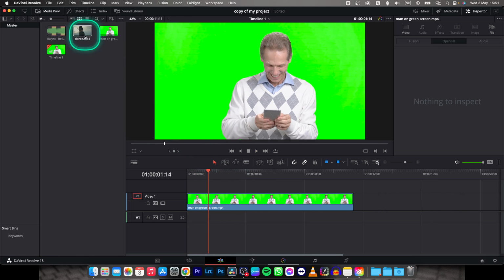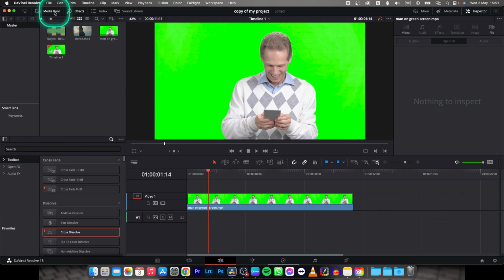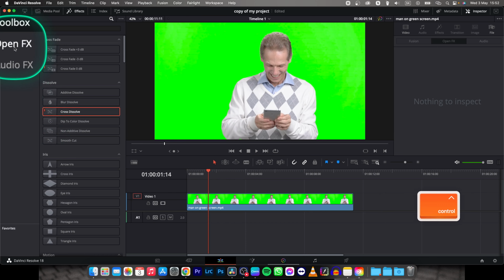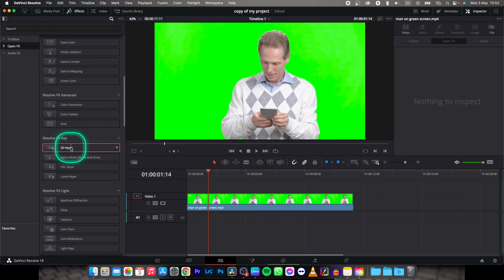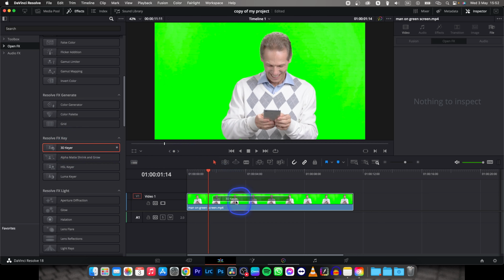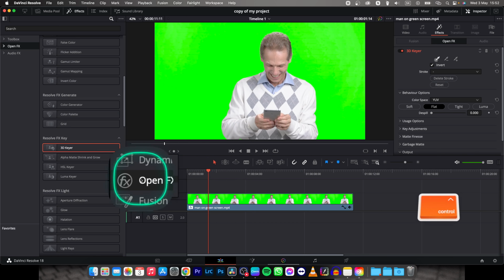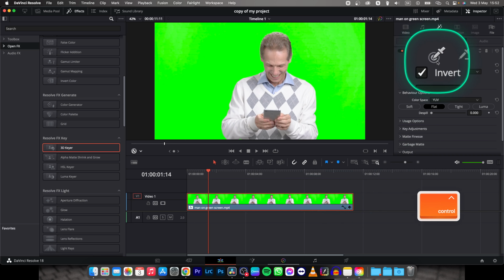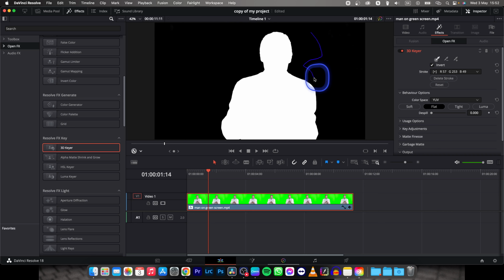How To Get Rid Of Green Screen in Davinci Resolve 18 | Removing Green Screen Backgrounds | Tutorial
In this tutorial, you will learn how to remove green screen backgrounds from your video footage in Davinci Resolve 18. Whether you're filming for a YouTube video or a professional production, the green screen technique can help you create amazing visual effects. However, you might end up with some issues such as unwanted green reflections or artifacts. This tutorial will show you how to use Davinci Resolve's powerful tools to eliminate those issues and create a seamless, professional-looking final product.

Davinci Resolve 18 Tutorial: Removing Green Screen Backgrounds
How to Remove Green Screen Backgrounds in Davinci Resolve 18
The Ultimate Guide to Removing Green Screen in Davinci Resolve 18
Tips and Tricks for Removing Green Screen in Davinci Resolve 18
How to Eliminate Green Screen Reflections in Davinci Resolve 18
Creating Seamless Visual Effects: Removing Green Screen in Davinci Resolve 18
Davinci Resolve 18: Removing Green Screen Like a Pro
Mastering the Green Screen Technique in Davinci Resolve 18
Davinci Resolve 18: Removing Green Screen Artifacts
Perfecting Your Video Footage: Removing Green Screen in Davinci Resolve 18